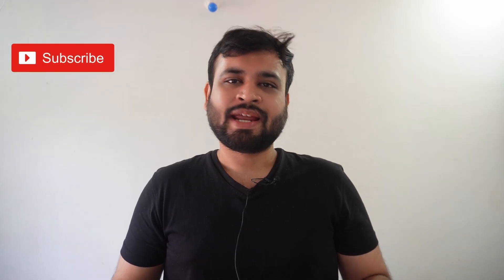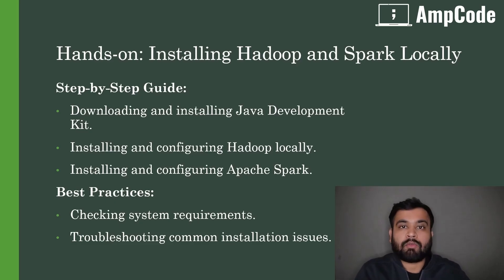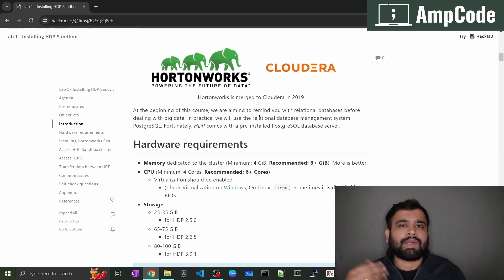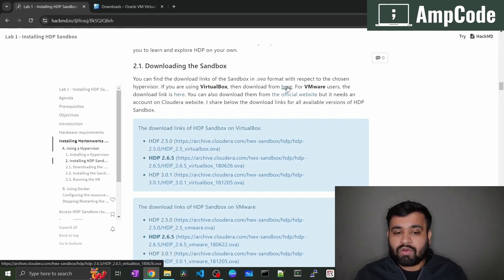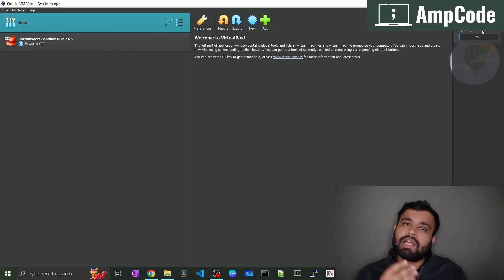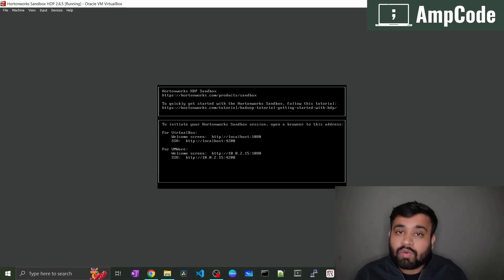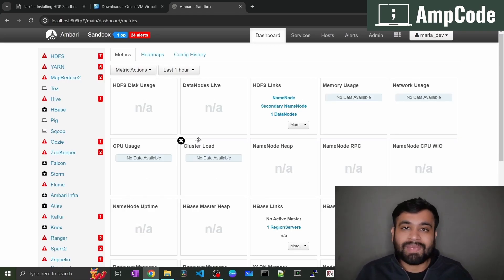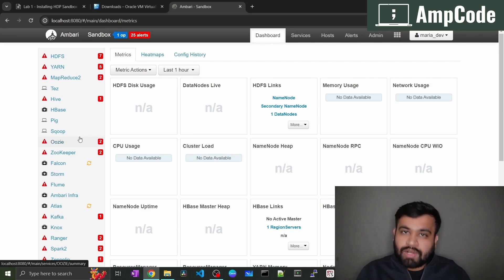Install Hadoop on Windows | Data Engineer Full Course | Lecture 5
Welcome to the fifth lecture of the Data Engineering Full Course series by AmpCode! 🚀 In this video, we will guide you through the installation process of Hadoop on a Windows system. Setting up Hadoop on your machine is an essential step to begin harnessing the power of big data, and we'll make it easy for you!

🔍 What You'll Learn:

Prerequisites for installing Hadoop on Windows
Step-by-step installation of Hadoop
Configuring environment variables for Hadoop
Running a test to ensure Hadoop is installed correctly
By the end of this lecture, you will have Hadoop up and running on your Windows machine, ready to tackle big data challenges and dive deeper into the world of data engineering.

Let's continue to build our data engineering skills together!

Audience

Prerequisites

Channel Description-